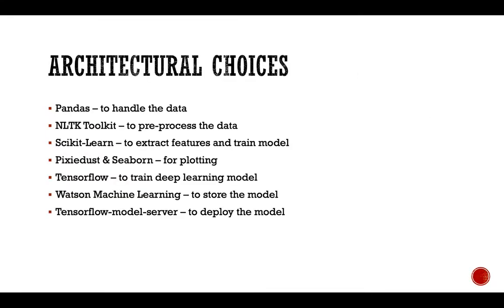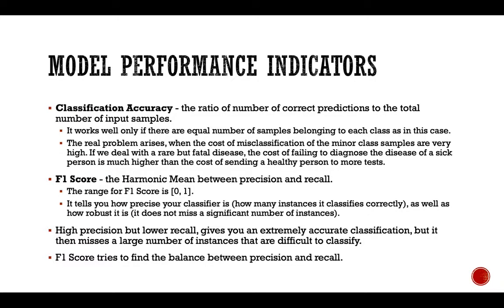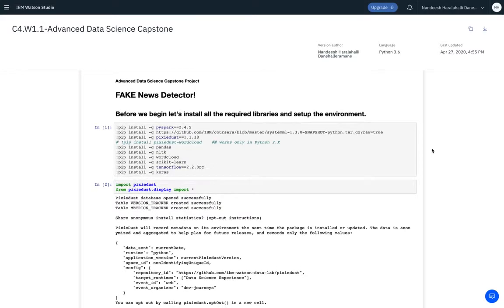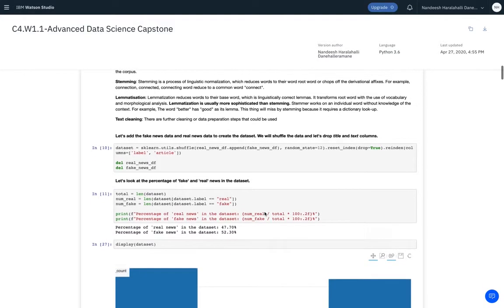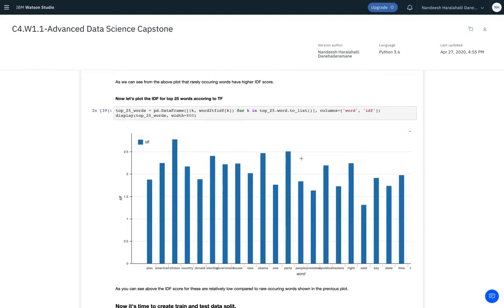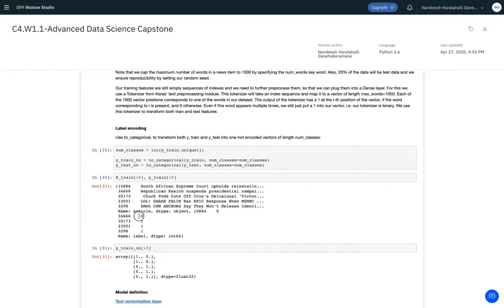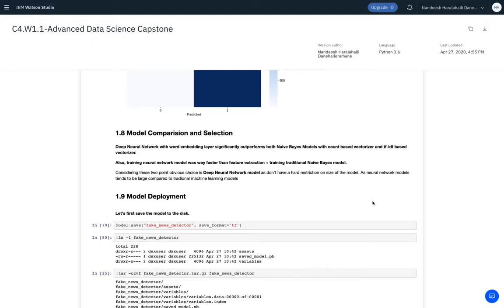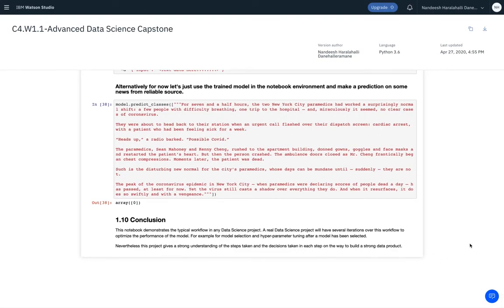IBM Advanced Data Science Capstone Project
This is the presentation of final capstone project which has been done as part of IBM Advanced Data Science Specialisation.